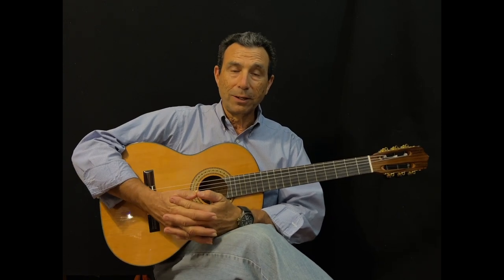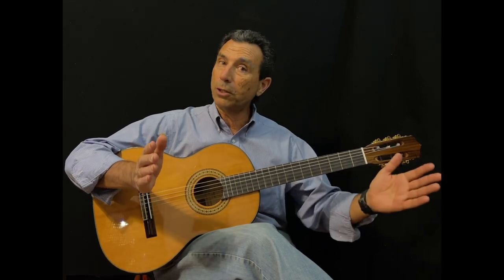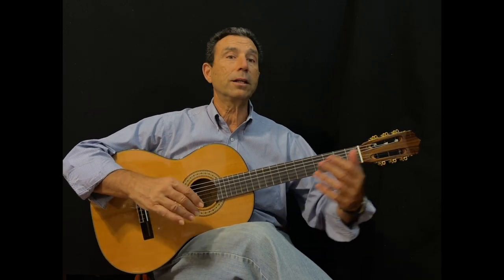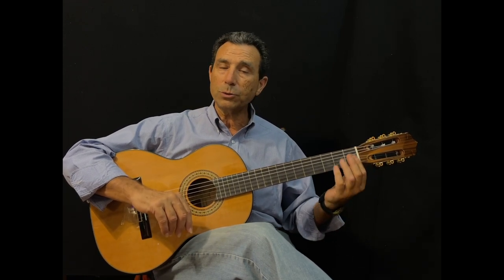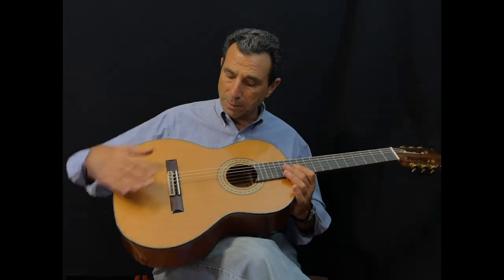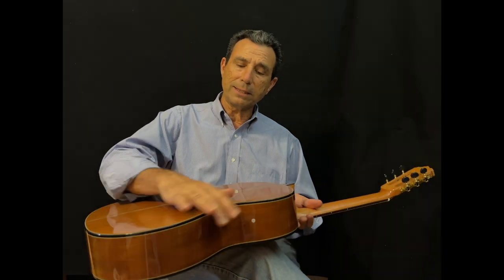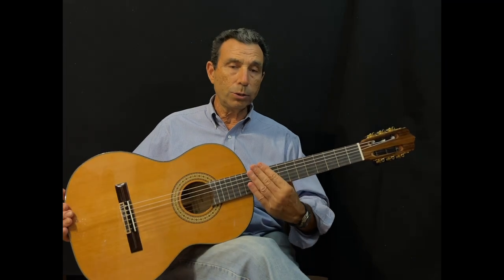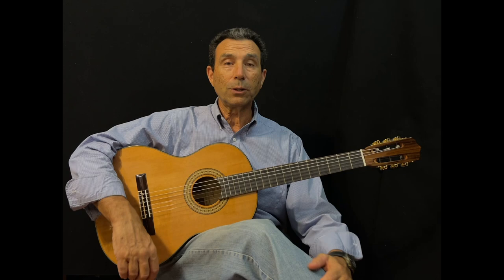Tenor Fuego 7/8 Cedar Short scale guitar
The Tenor Fuego 7/8 size guitar comes with a  Western Cedar top, a Mahogany back & sides, a Mahogany neck, Rosewood Fingerboard, and a smooth Natural Lacquer Finish. The Tenor Fuego 7/8 cedar top short-scale guitar is made according to our guitar teachers’ guidelines. Thanks to the narrow 50mm width nut, it is easy for the smaller hands to access all lower and higher strings. Low action, inlaid dots on 3rd, 5th, and 9th positions, for easy pliability, provide the beginner, or a player with smaller hands, a very comfortable neck profile, and a fun experience.
This is the perfect travel guitar, easy to bring on airplanes or any type of transportation. Included with the Tenor Fuego 7/8 size guitar are;  a heavy-duty Padded gig bag- backpack, Ultimate guitar Protector, 1 additional set of Luthier strings, and a guitar cloth.

Tenor Music is based in Hadera Israel. Their student, professional guitars, and innovative accessories are sold worldwide and are well-known for their high quality.